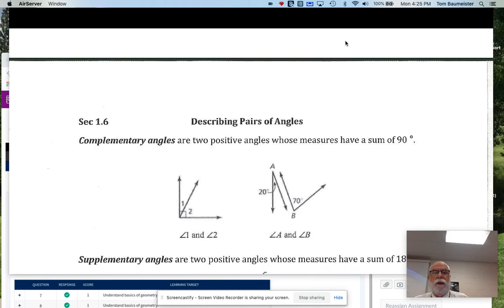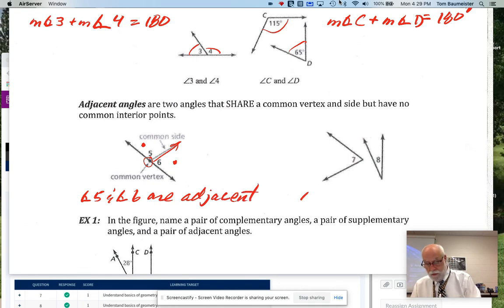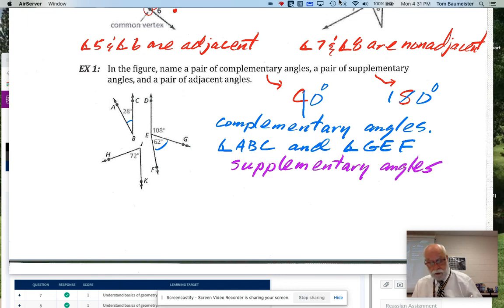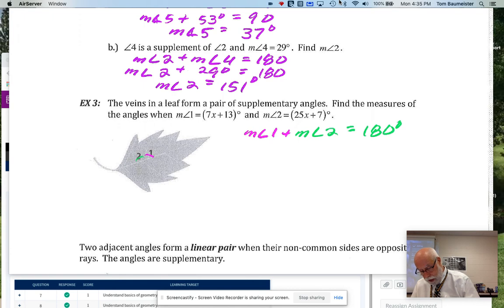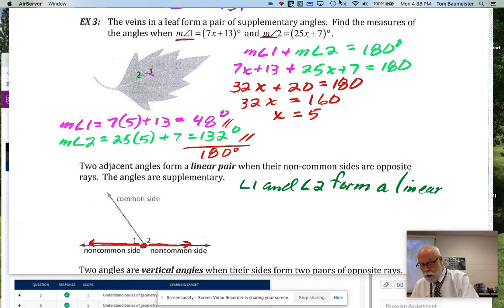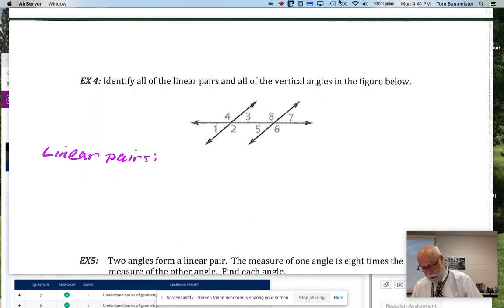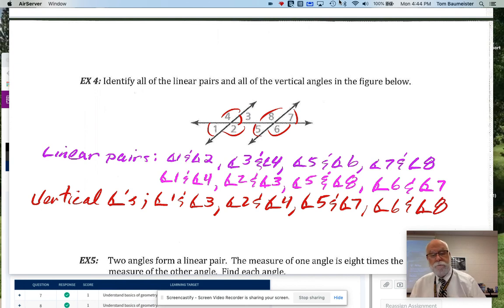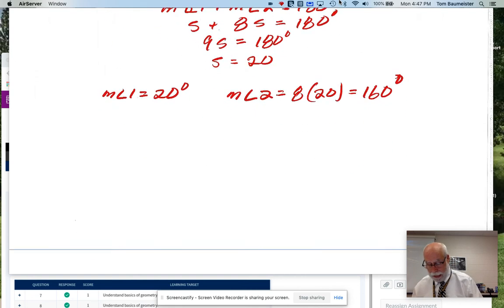Geo Sec 1.6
Describing Pairs of Angles